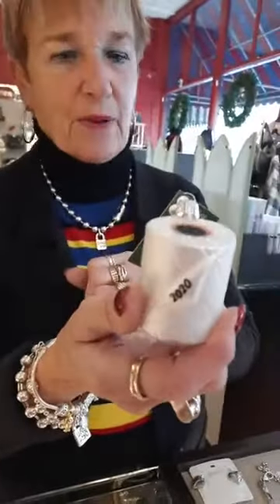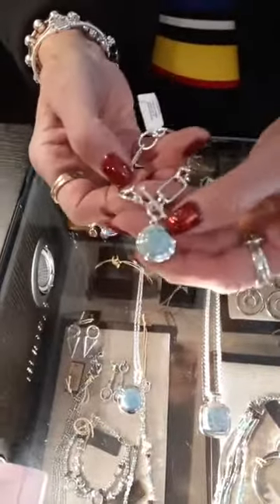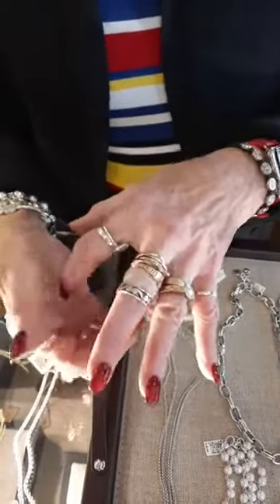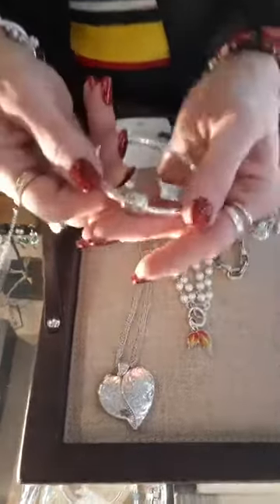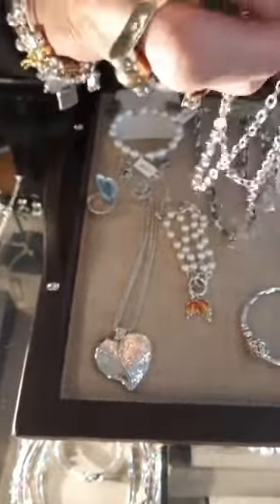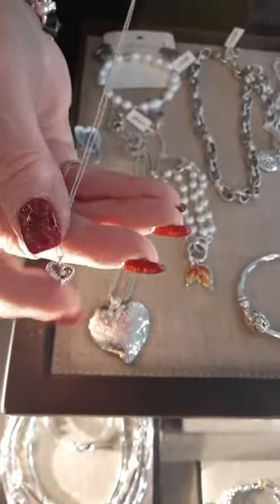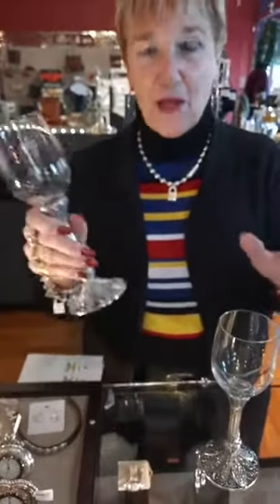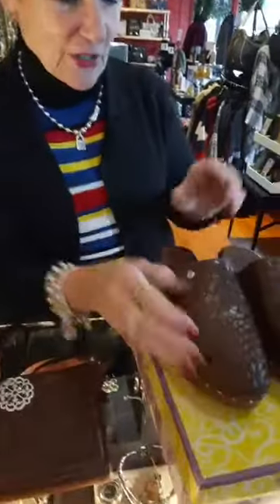New Dune Blue and Brighton, restock of My Drink Bombs and Old World Christmas ornaments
Dune Blue is Dune Jewelry made with Larimar stone and it looks like the ocean waters.  Brighton is a fan favorite all the time!  My Drink Bombs have become a fun way to enjoy a drink at home.  Finally the commemorative 2020 toilet paper roll ornament from Old World Christmas is back in stock!  Get this tongue-in-cheek, but highly appropriate memory of this crazy year.